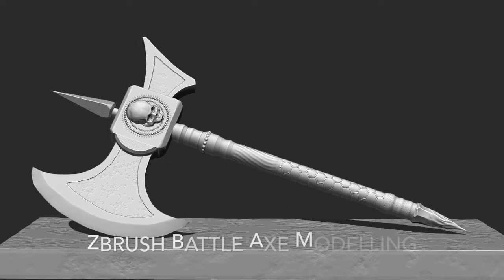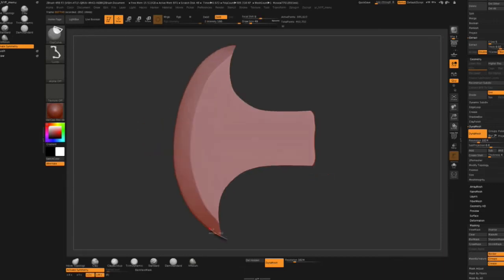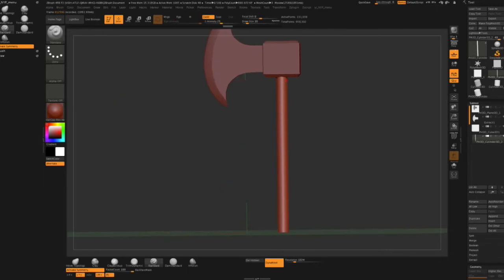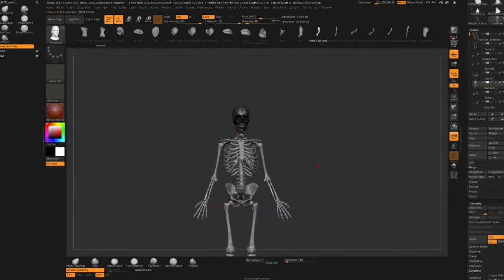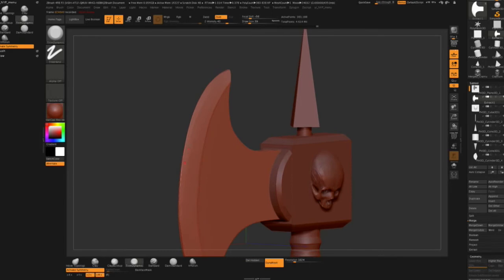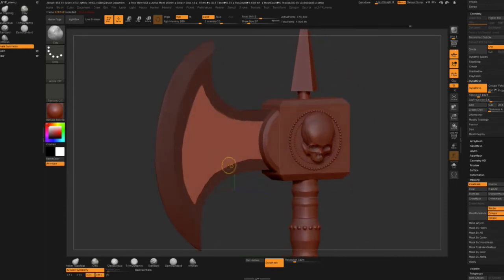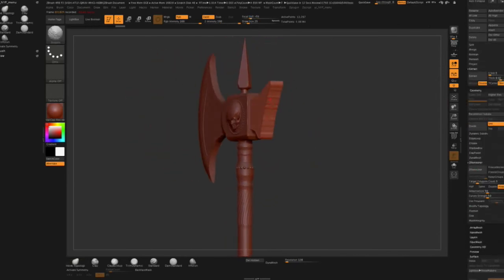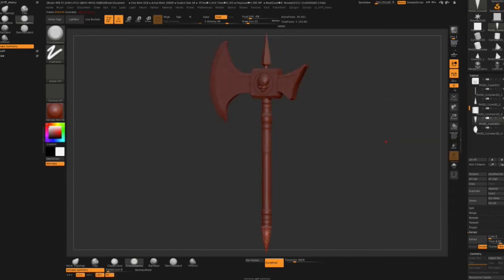ZBrush Battle Axe Modelling